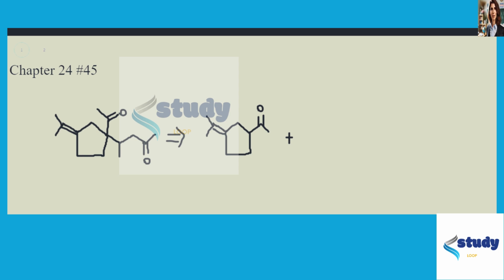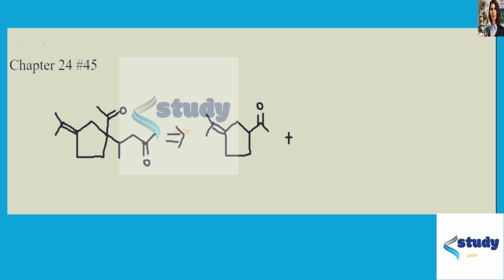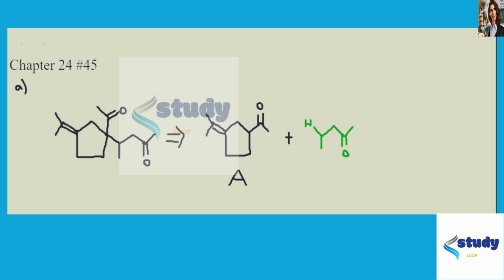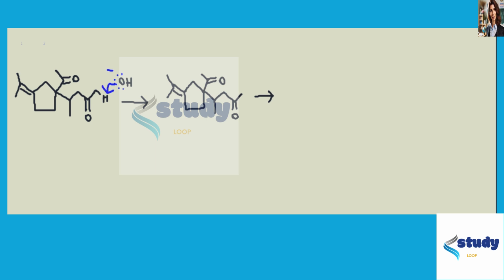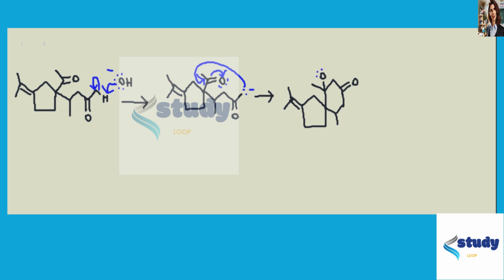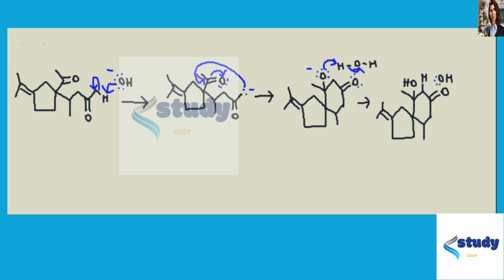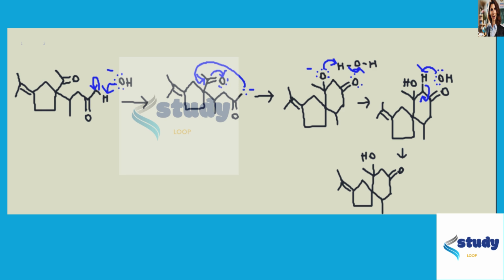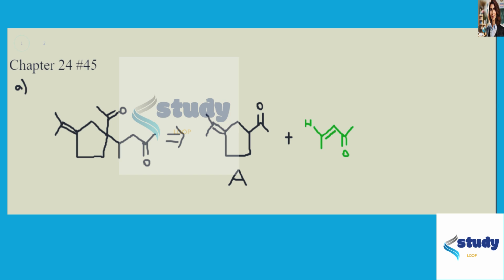[Chemistry] -Vetivone is isolated from vetiver, a perennial grass that yields a variety of compounds